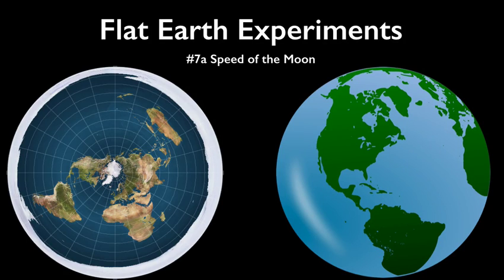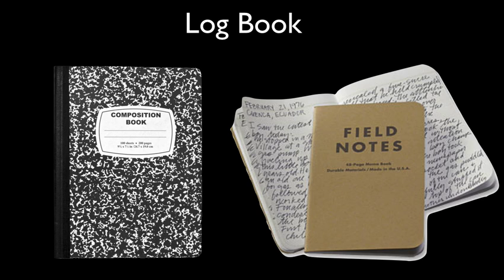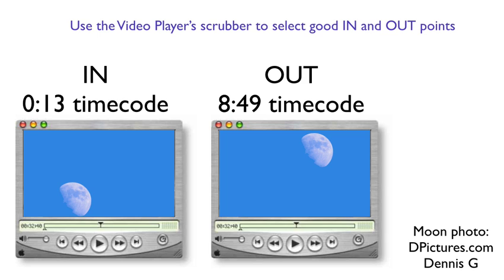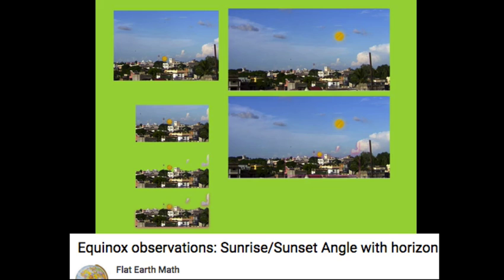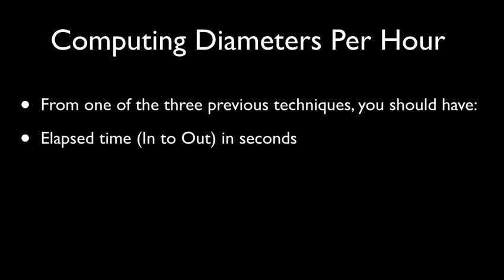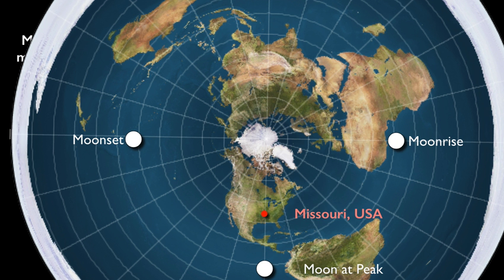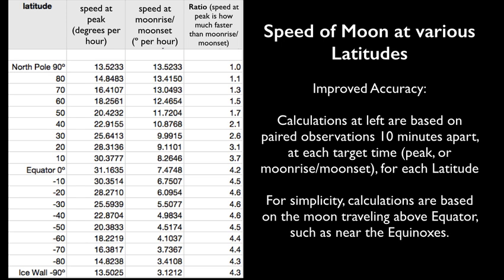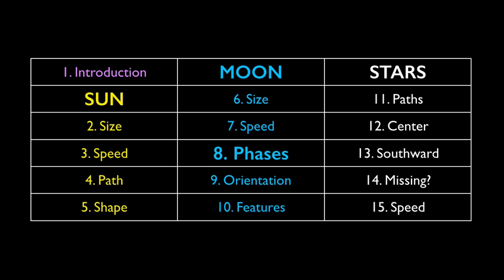Flat Earth Experiments (7/15) Speed of the Moon (7a)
Recording the apparent speed of the Moon in degrees per hour can give you another piece of information to help you determine the shape of the Earth. You'll need a good zoom digital camera and a sturdy tripod.

Share your results on our message boards!